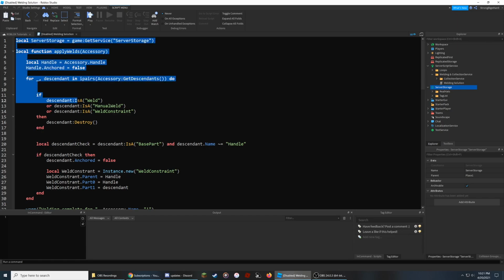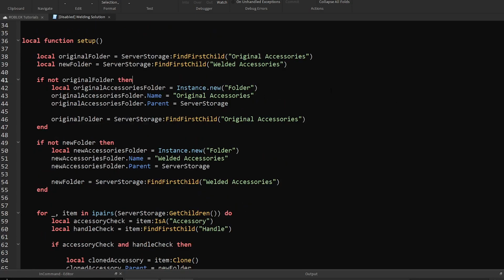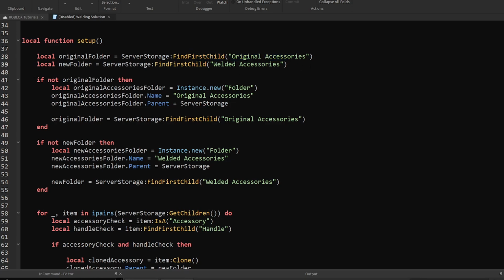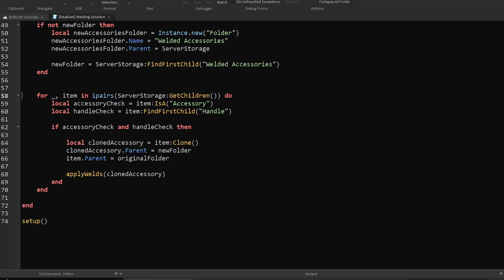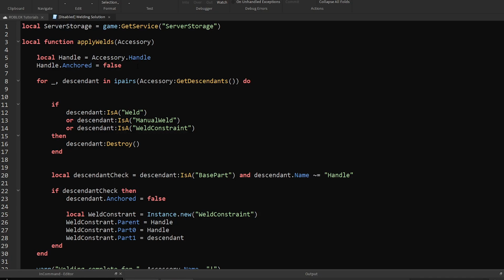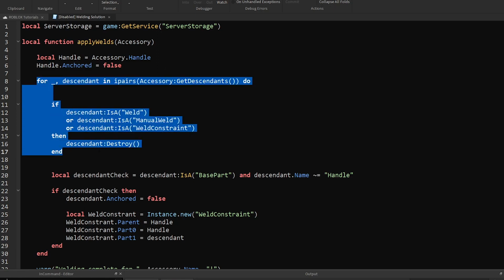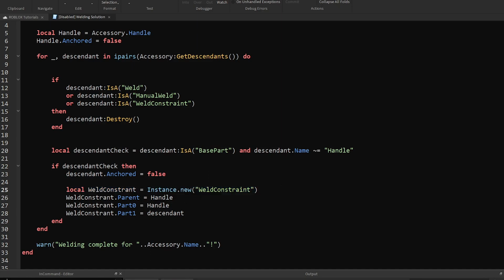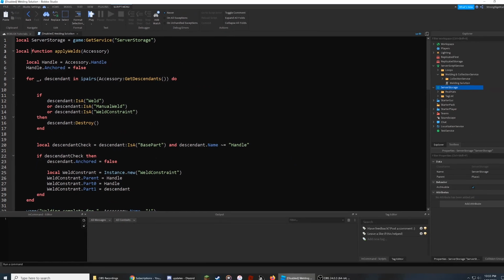Automatic Welding Script - Code Explanation Video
This explains how the Automatic Welding Script works, which I originally presented in Episode 31 of my Roblox Studio Tutorial Series.